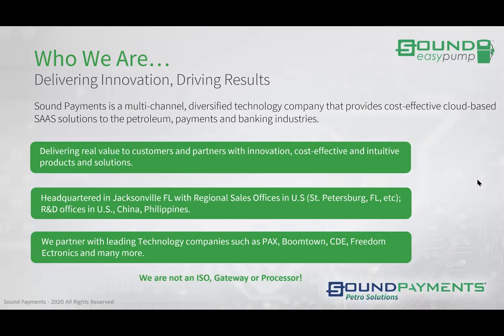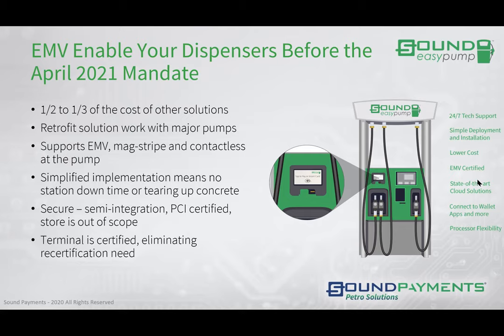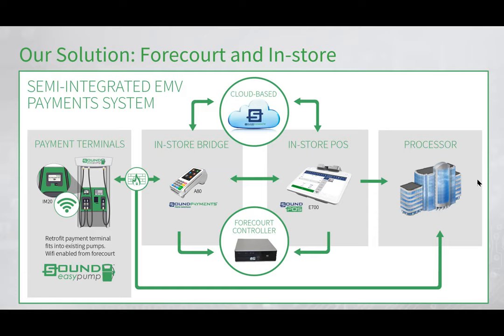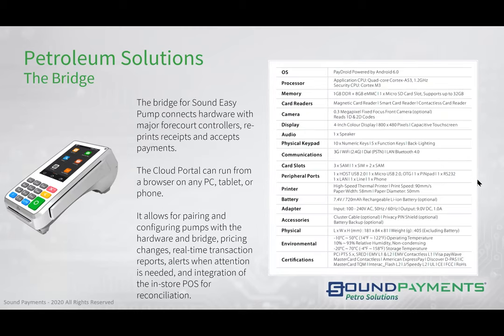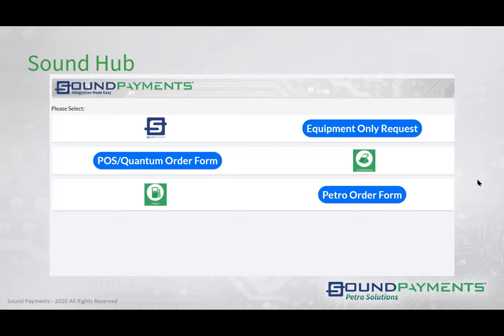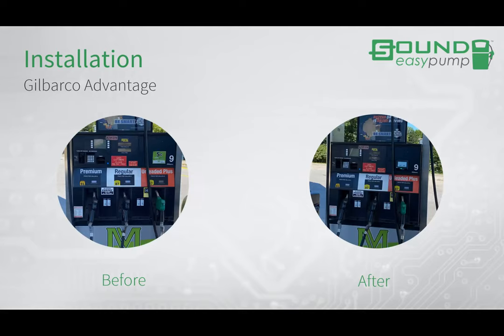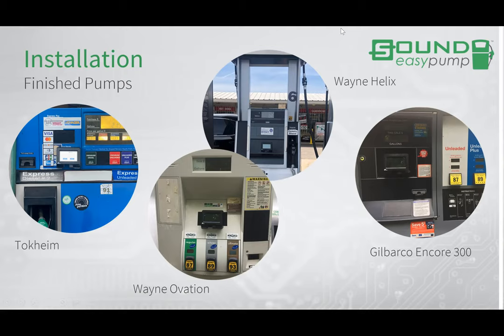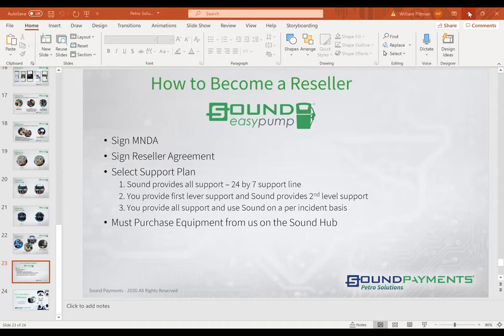Sound Easy Pump - How Retrofit Solution can Help Stations Easily Enable EMV at the Pump, Nov 2020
Discuss why it's so important to meet the EMV compliance deadline (April 2021) and how Sound Easy Pump can help you! to learn more.